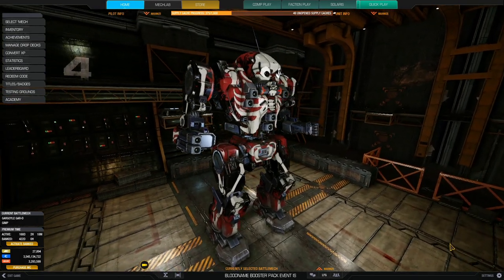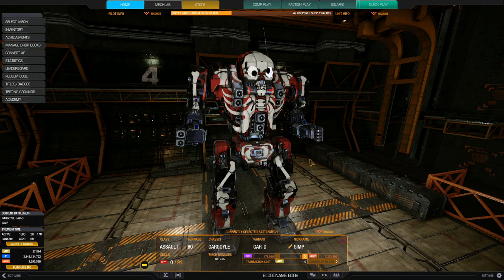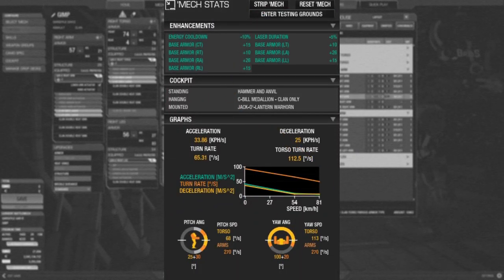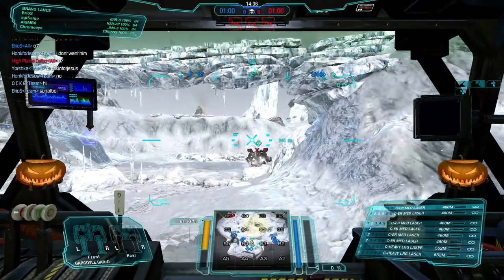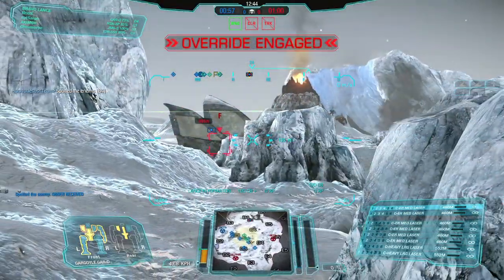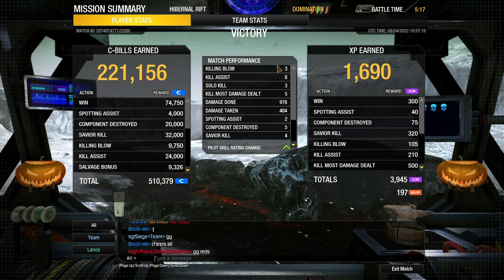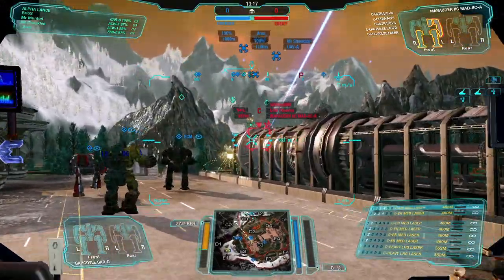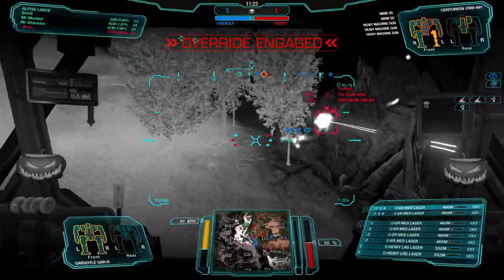MWO Build & Skills : Big Boned LaserDrilla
Today I look at my good ol' Gargoyle which I've owned for years but haven't used in a while due to its mediocre performance pre Cauldron patches.

Suprisingly fun and effective running the typical clan laservomit weapons combination of Heavy Large Lasers and ER Medium Lasers, it offers a viable alternative to other classic Clan Laservomit mechs like the Hellbringer.

Timestamps:
00:00     Introduction
06:10     Showcase Match 1
11:37     Showcase Match 2